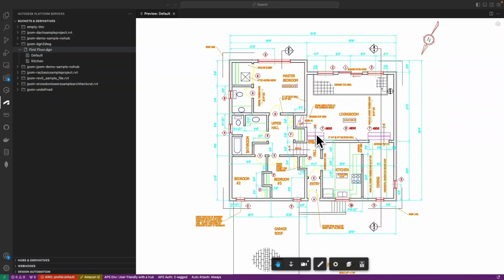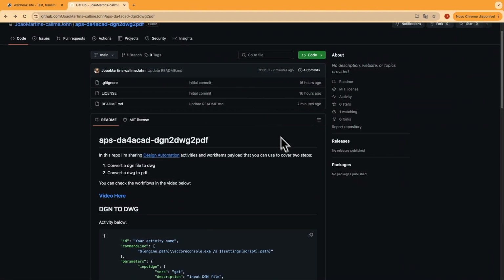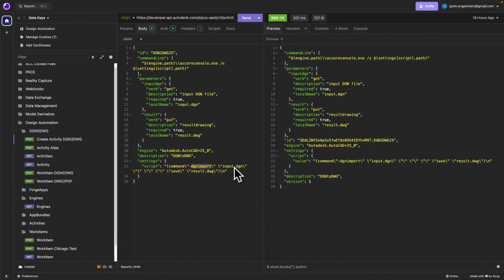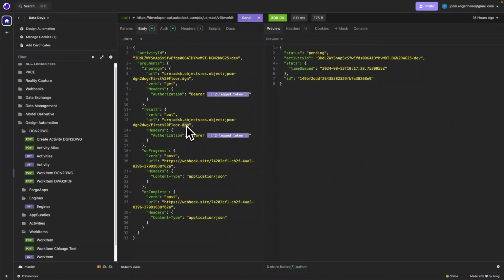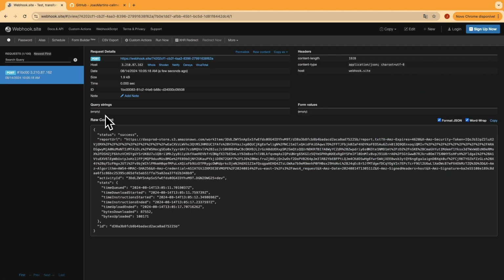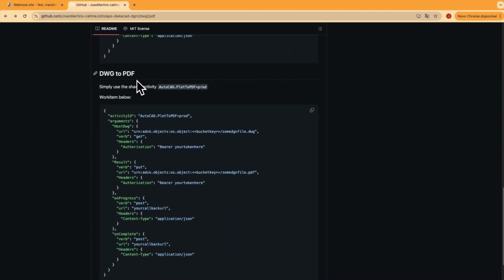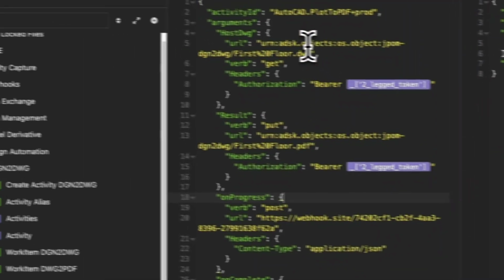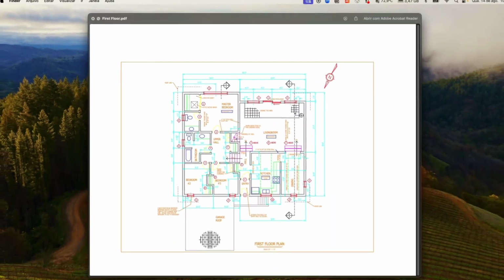dgn to dwg to pdf with Design Automation for AutoCAD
In this video I'm sharing Design Automation activities and workitems payload that you can use to cover two steps:
1 - Convert a dgn file to dwg
2 - Convert a dwg to pdf